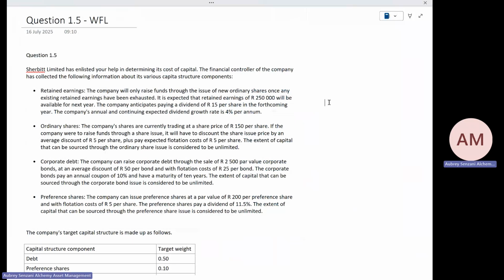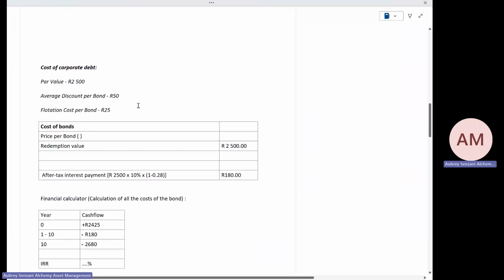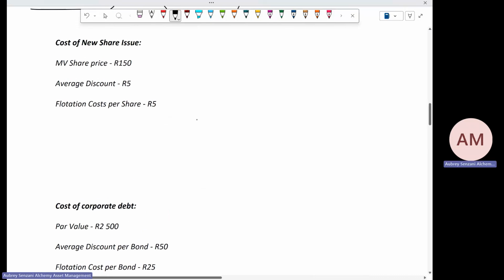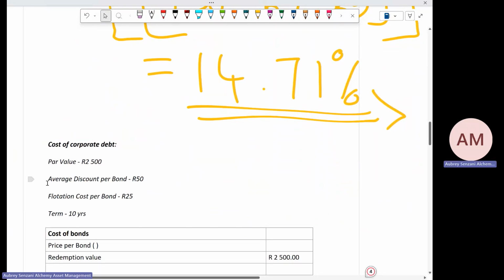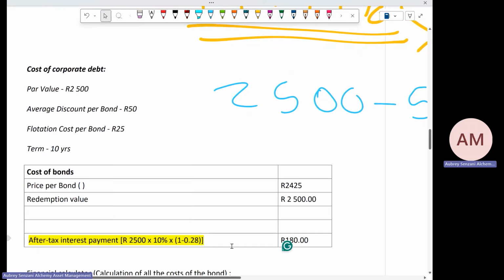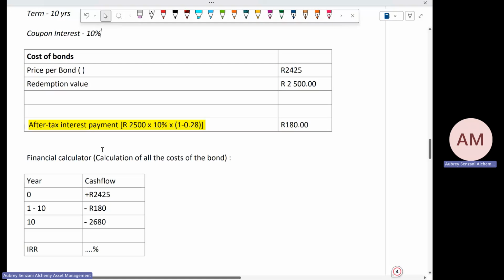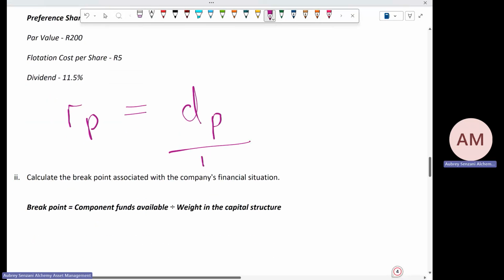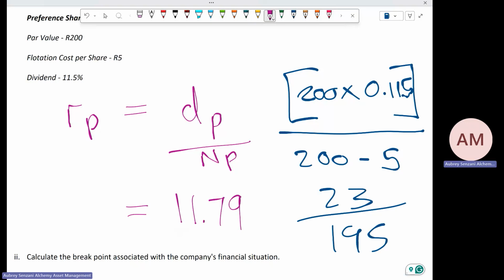FINM7322 Unit 1 - Exercises (Recording 1)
Cost of Capital:
Questions 1.5

- Weighted Marginal Cost of Capital
- Investment Opportunity Schedule